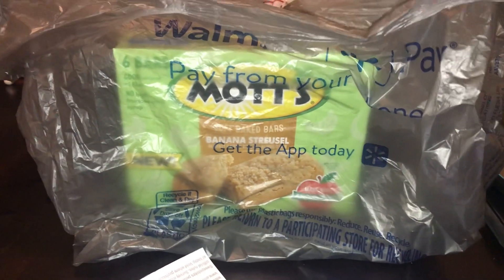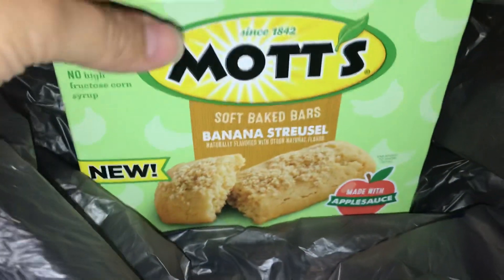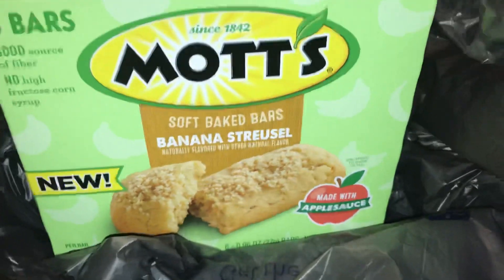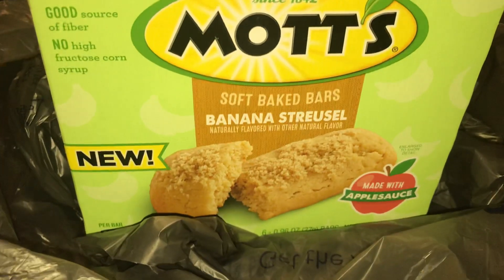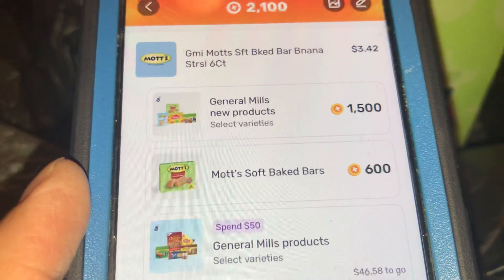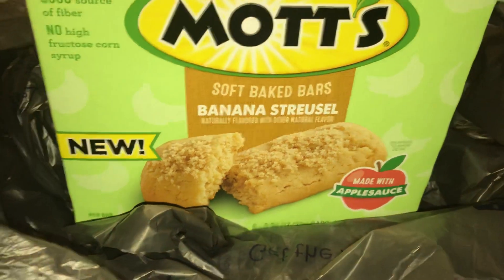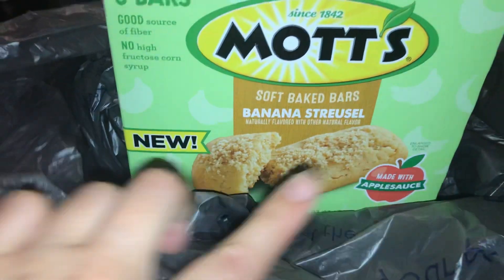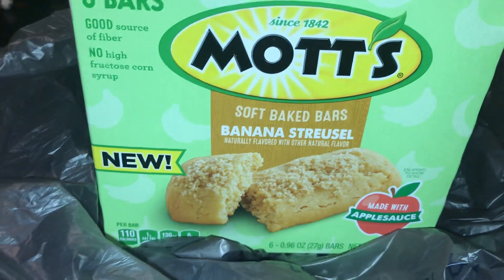Quick Fun Walmart CHEAP Buy | Going On NOW Tuesday July 16, 2024 | 32 cents After Rebate Submission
Watch as I share with you all this fun, EASY, all digital Walmart Buy you can grab as a wonderful filler during your rebate adventures!!

For this, you’ll need to unlock the iBotta rebate offer for $1.00 when you buy one, AND have the Fetch rebate offers I show!! You can also earn a local school near you, ten cents back via the Box Tops for Education Mobile App!!

Makes for a delightfully CHEAP snack after rebates!! 🤩